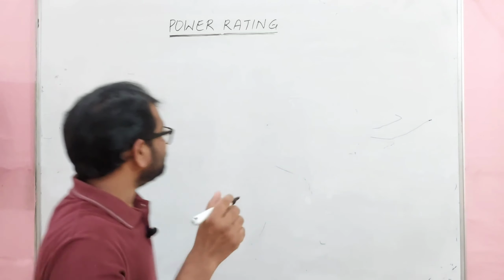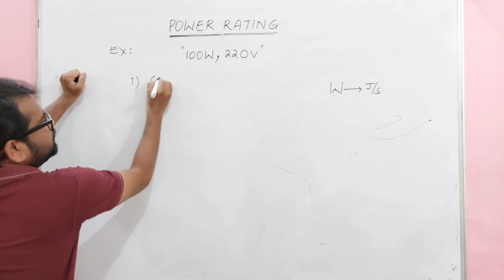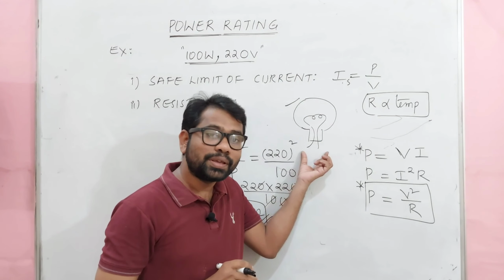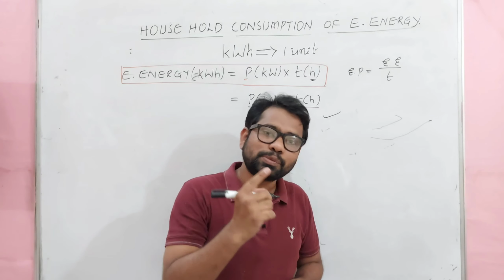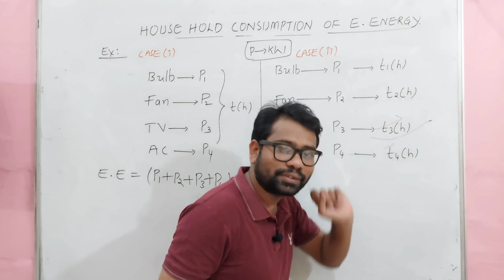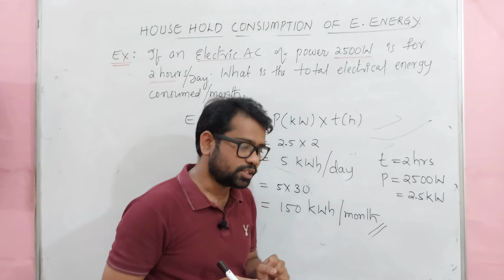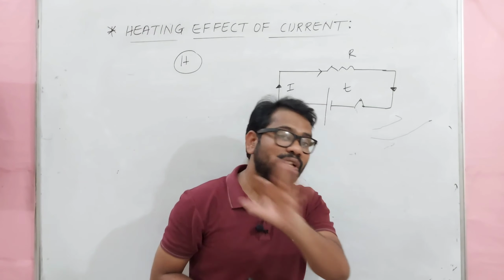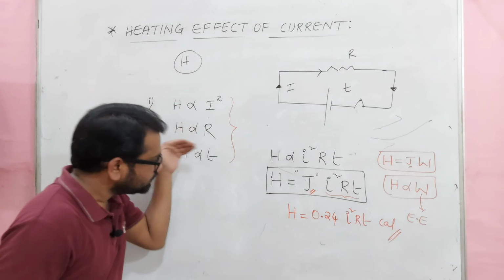ICSE/CBSE/SSC PHYSICS ||Class 10|| Current Electricity-06 PowerRating CostOfElectricalENERGY...